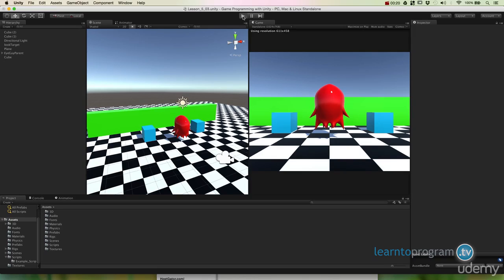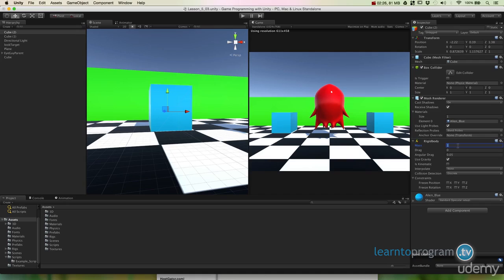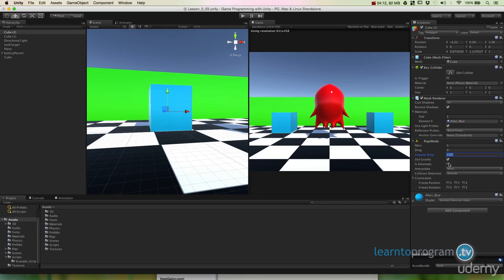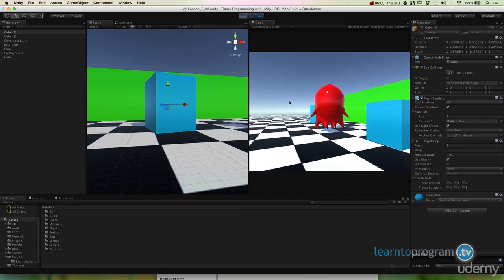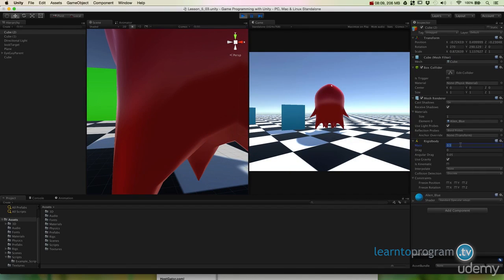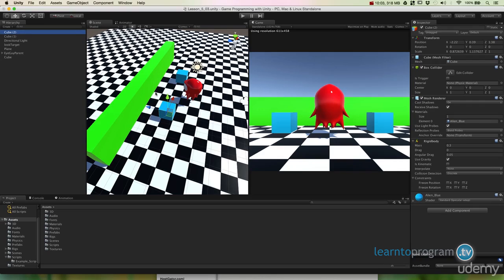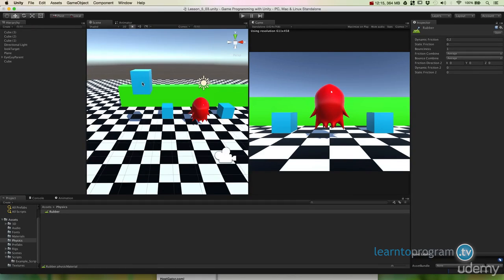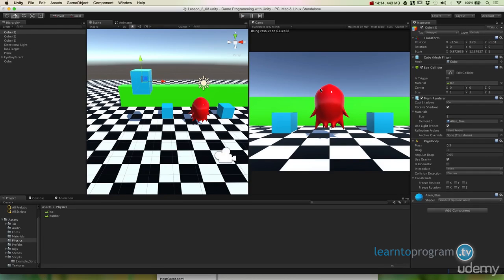Game Programming with Unity- Active Physics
We are going to be creating active physics in Unity 3D. Active physics create movements based on forces. We have already created some passive physics and created some barrier objects. Now lets create some active physics.